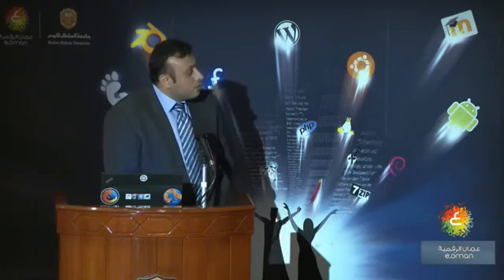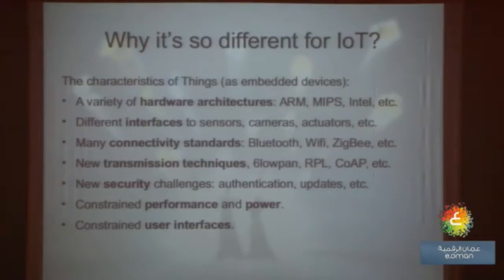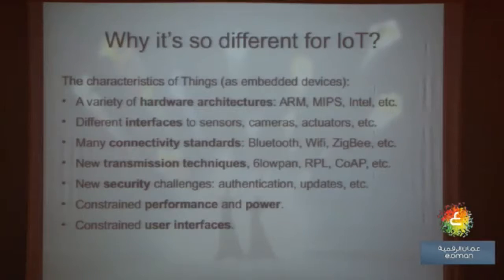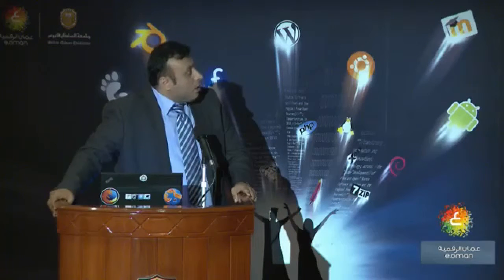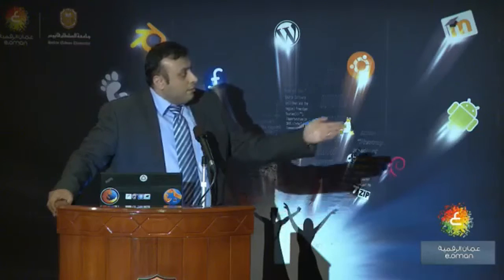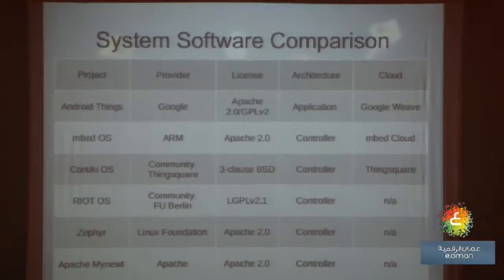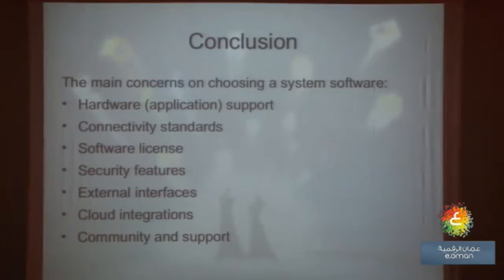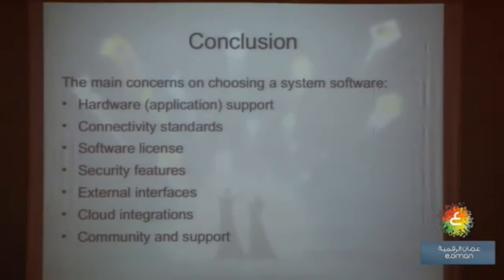fossc_oman 2017 paper: A survey on embedded open source system software for IoT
A survey on embedded open source system software for Internet of Things. Mahdi Amiri-Kordestani, Hadj Bourdoucen

 دراسة حول برامج الأنظمة مفتوحة المصدر المُضَمَنَة  لإنترنت الأشياء مهدي اميري كردستاني، حاج بوردوسن